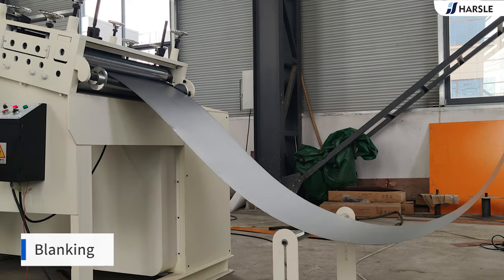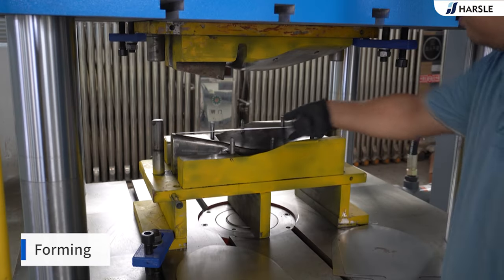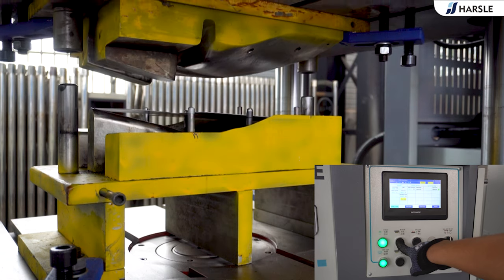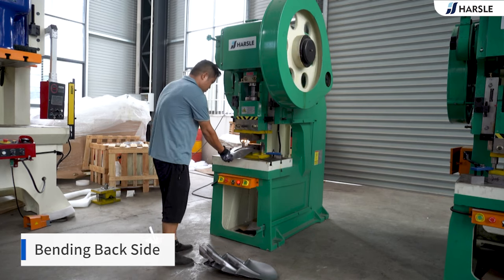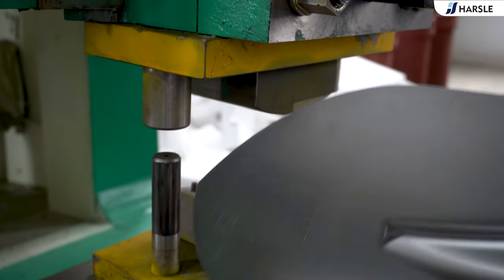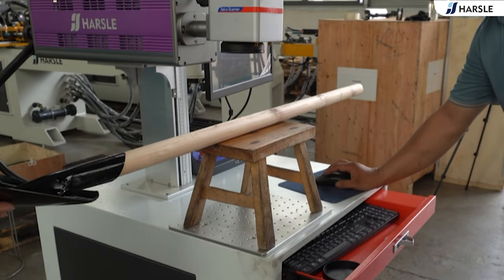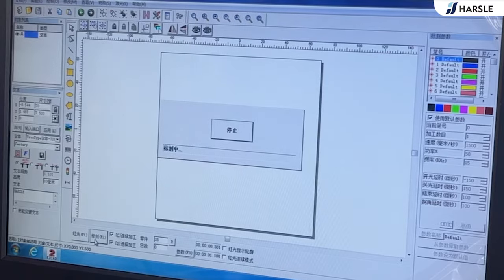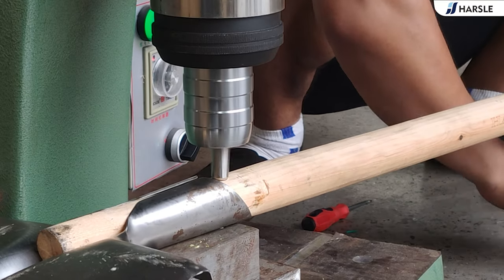How to Make the Shovel Step By Step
HARSLE is the leading manufacturer of shovel production line in China, we can provide the turnkey solution for the customers to start the production.